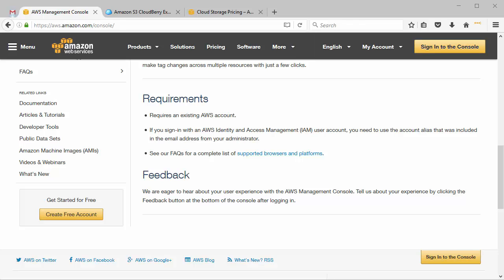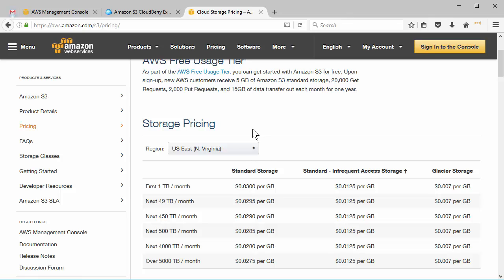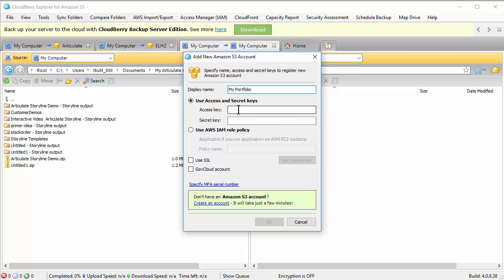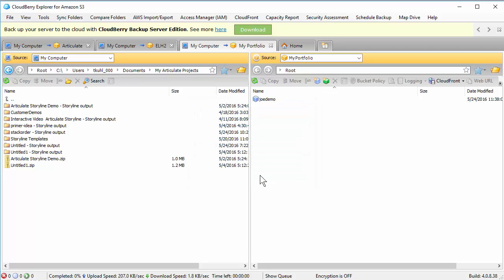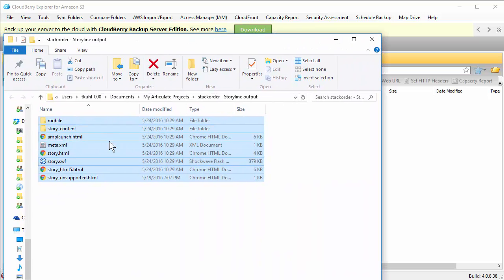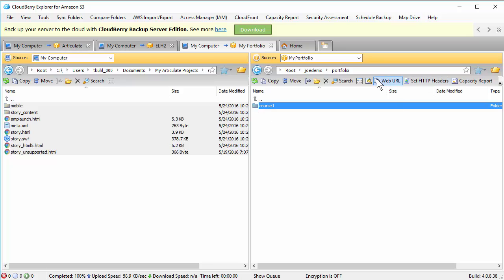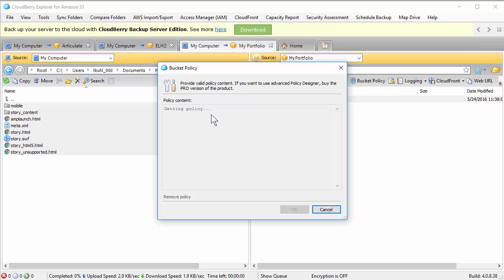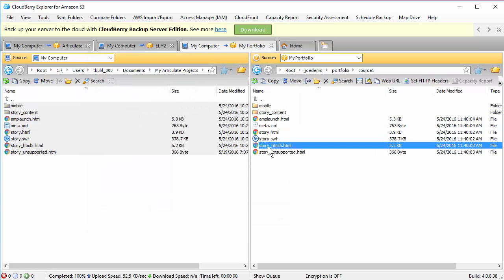How to Create Amazon S3 Account to Upload Course or Websites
This tutorial shows how to create an Amazon S3 account and use Cloudberry Explorer (free) to share e-learning courses of manage your own website.